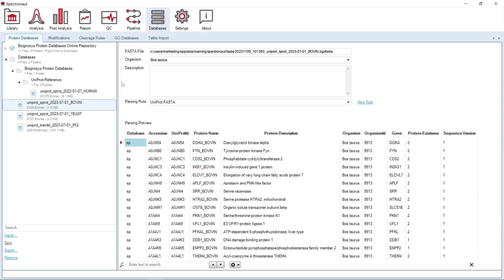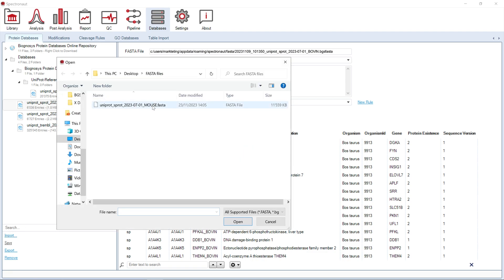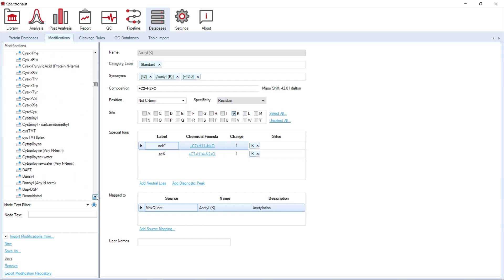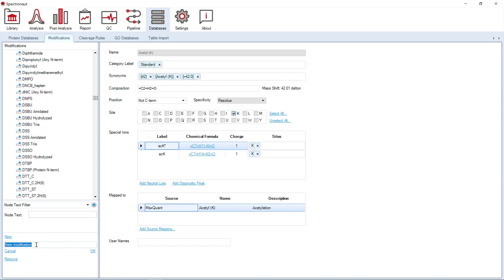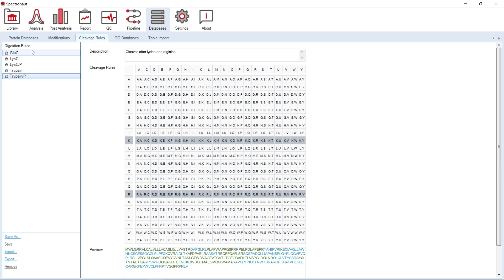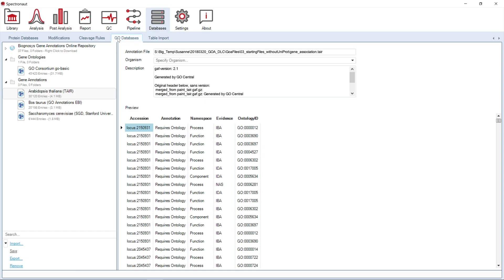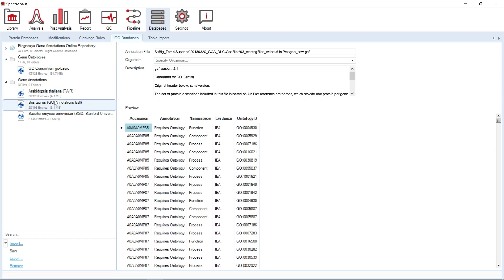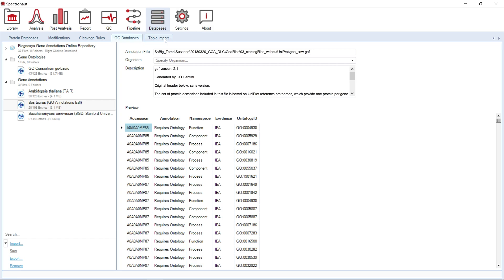Spectronaut: Database Perspective